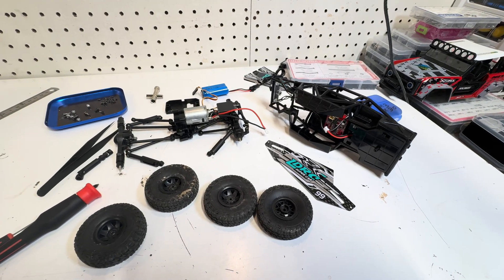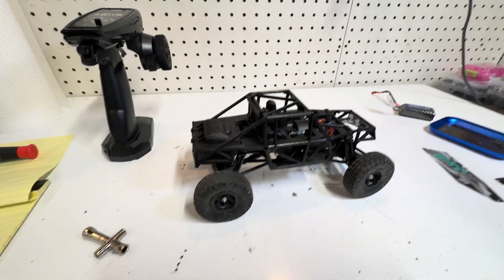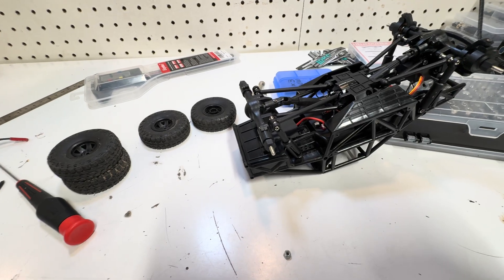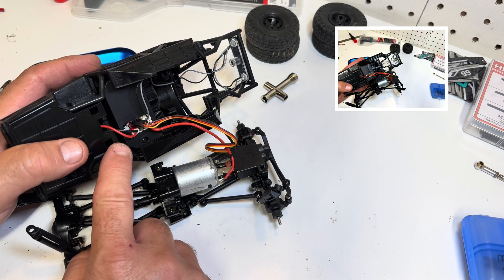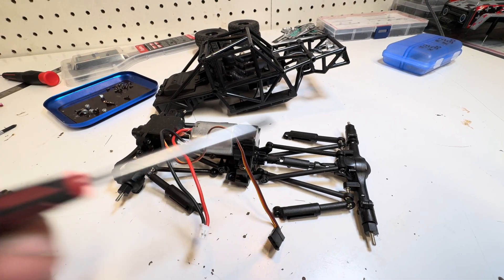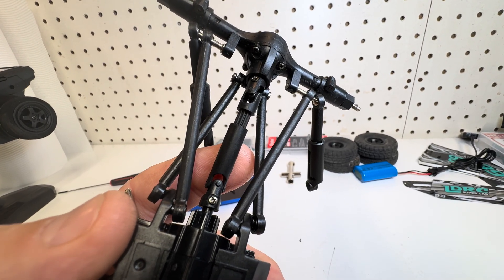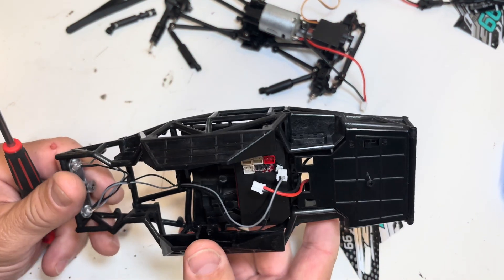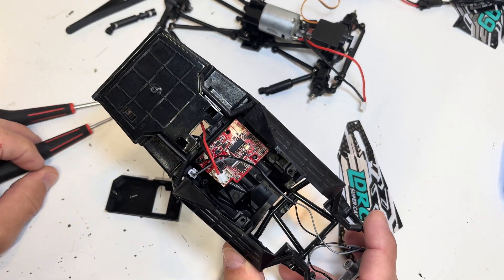Disassembly LDRC 18499, upgrade repair modify potential?, some 18401 info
In this video I take an LDR/C 18499 apart, at least to the point that we can evaluate it as a potential platform to build on, or not. The videos I have planned will revolve around upgrades and repairs. Some of the info applies to a 18401 as they share some common parts. I have some upgrade parts ordered that hopefully will arrive timely, but even if there are no troubles with shipping it will be a few weeks from the date of this video before they are received and I can start recording more on this little rig.